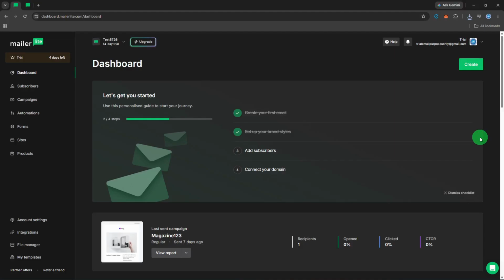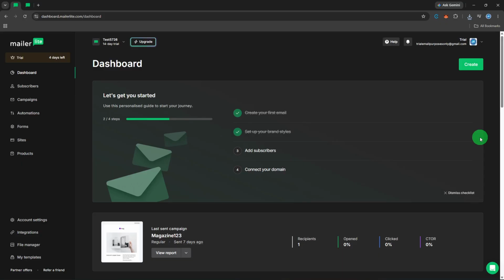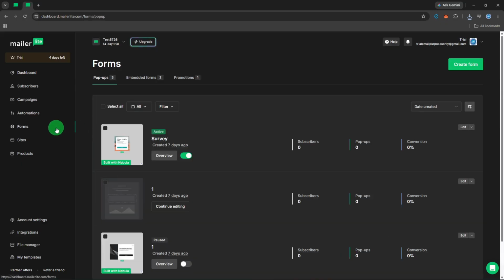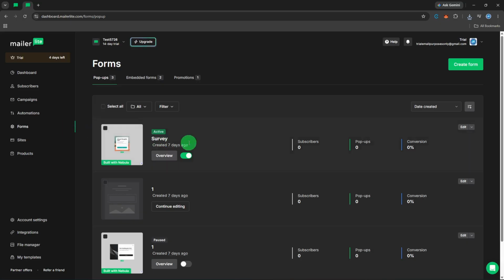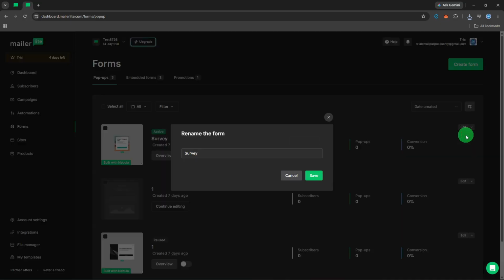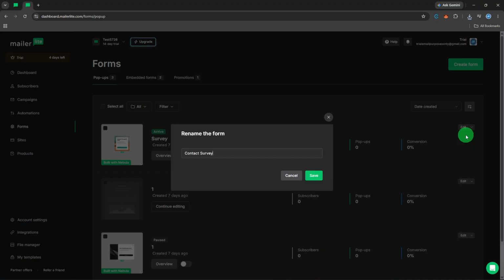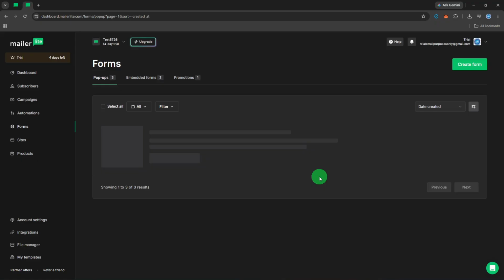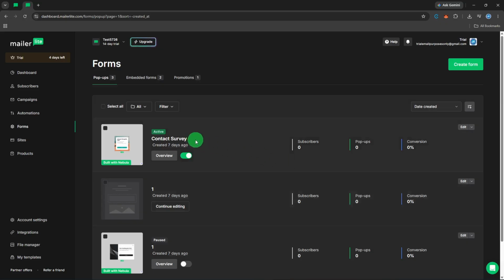Rename MailerLite Forms [Step by Step]